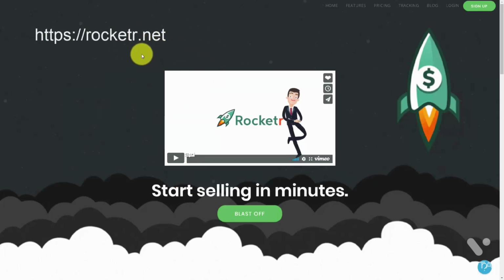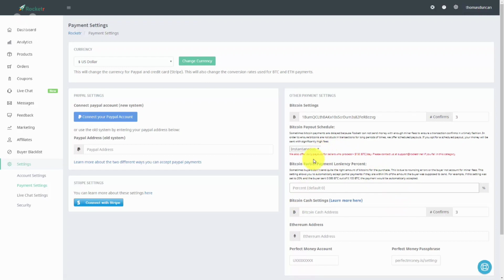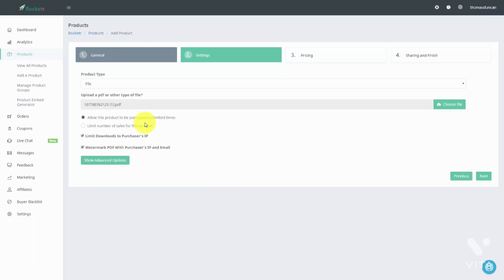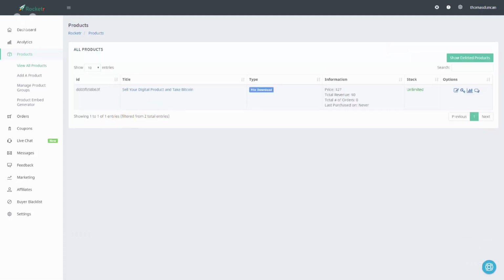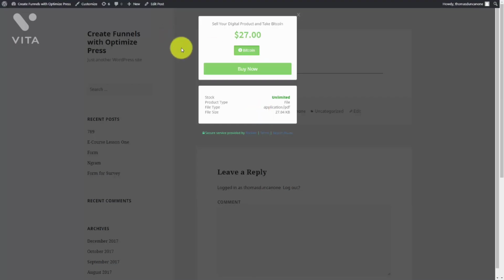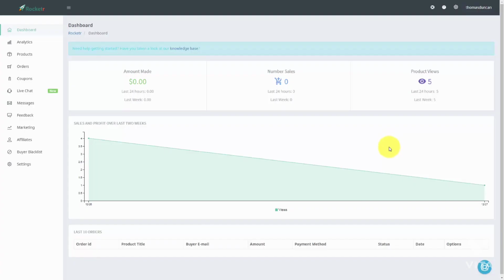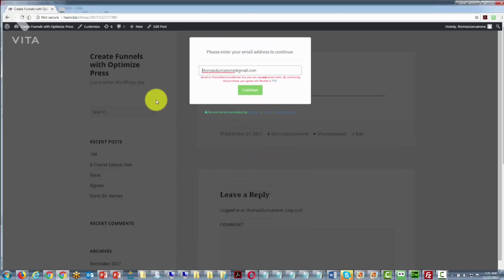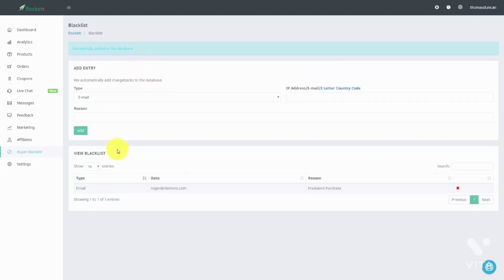Earn 75k Monthly With Buy & Sell Using Bitcoin 100% FREE COURSE